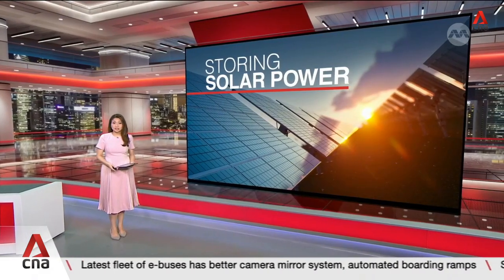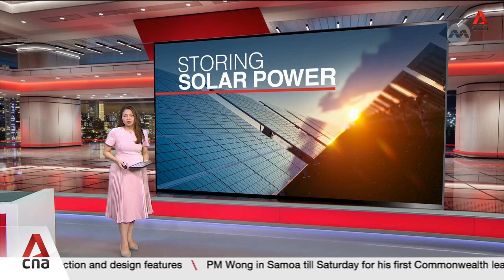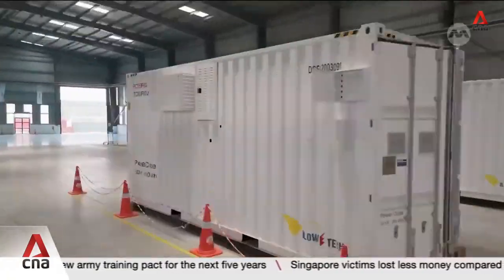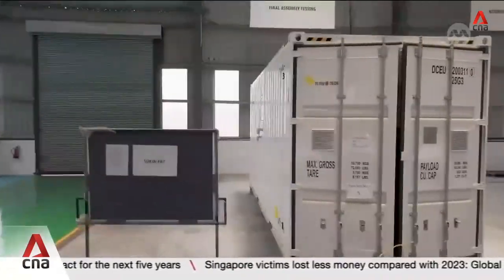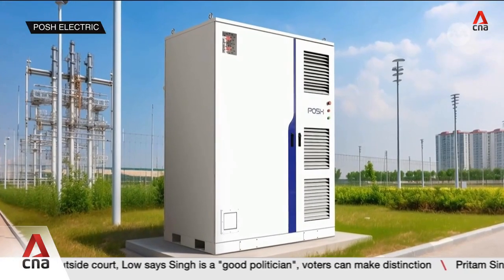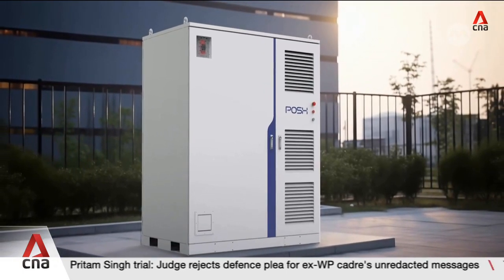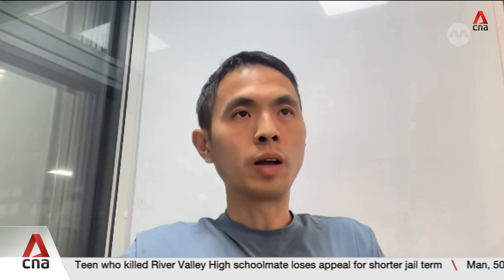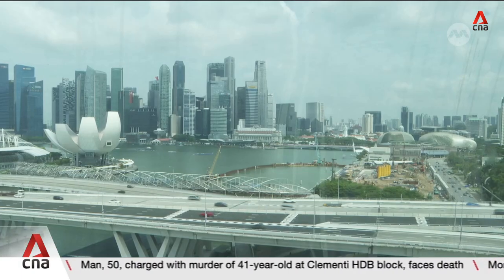Singapore testing large battery storage systems to enhance grid stability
Two battery storage systems are being tested to supplement Singapore's power supply when demand peaks. The projects will tap a S$7.8 million grant from the Energy Market Authority. The trials aim to maximise cost and space while helping to enhance the stability of Singapore's power grid.